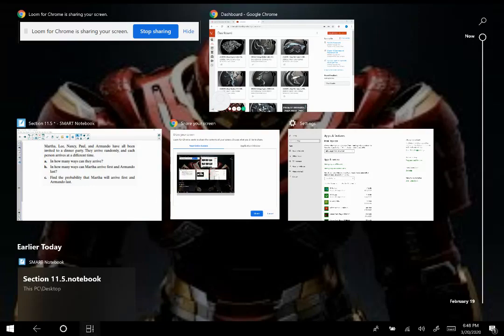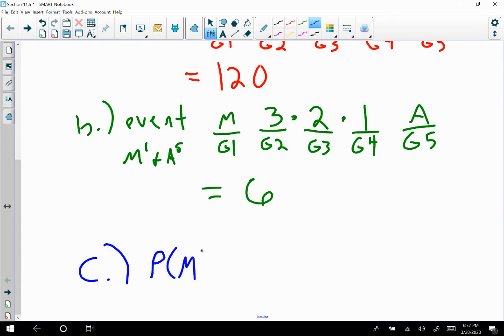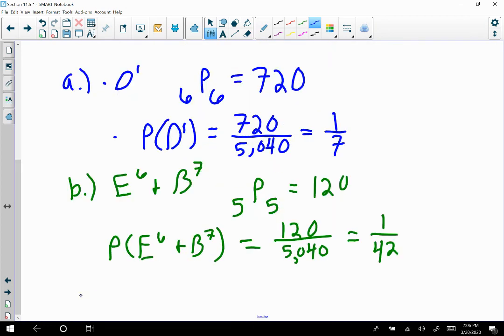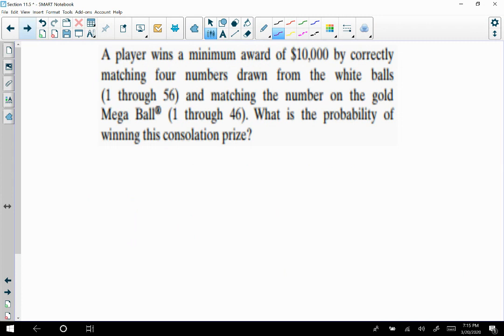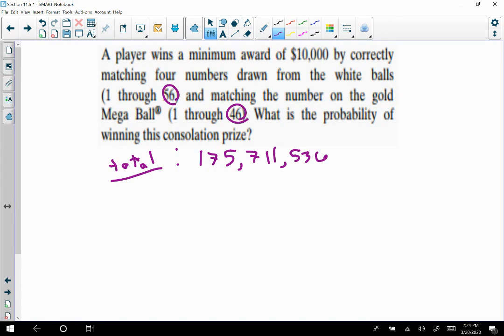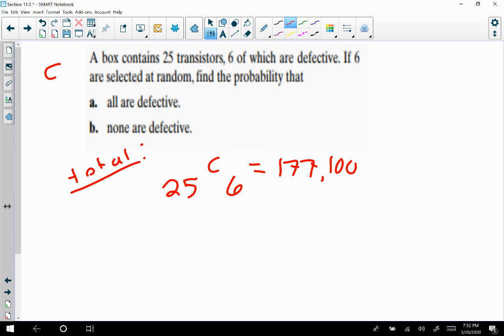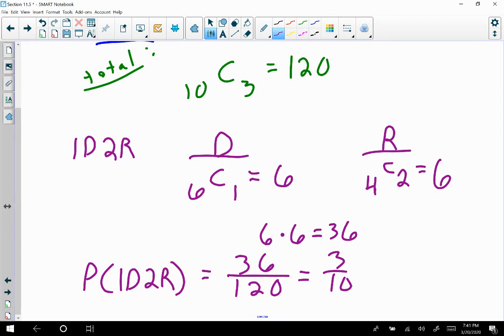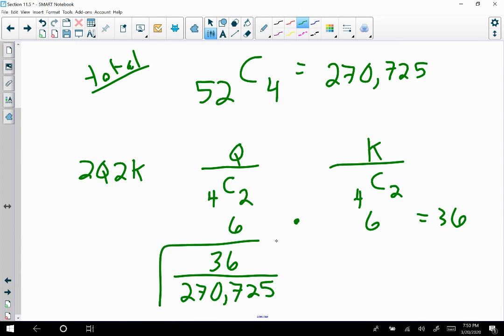MGF1106 - 11.5 Probability with the Fundamental Counting Principle, Permutations, and Combinations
This lecture video covers the concept of probability with the fundamental counting principle, permutations, and combinations.